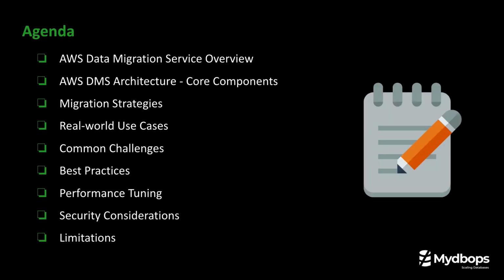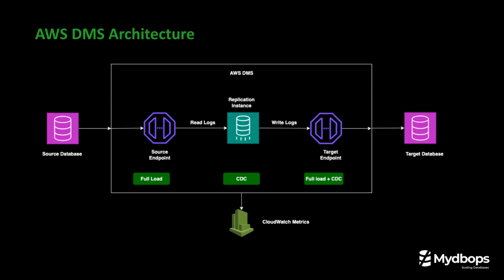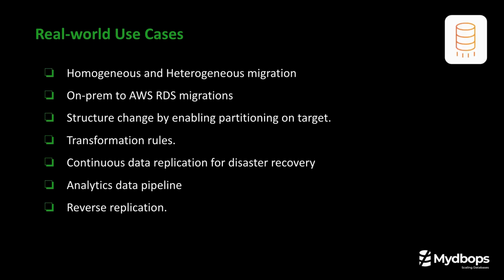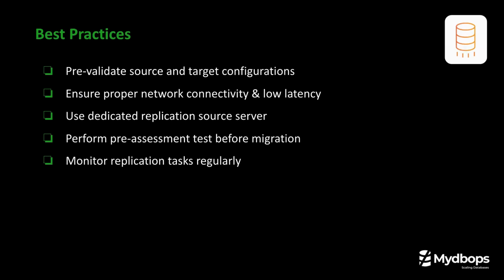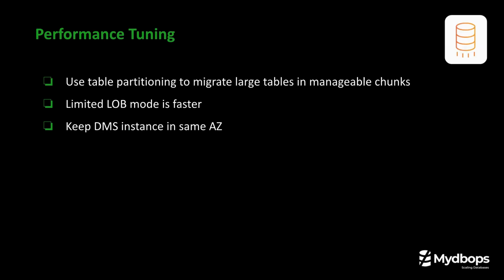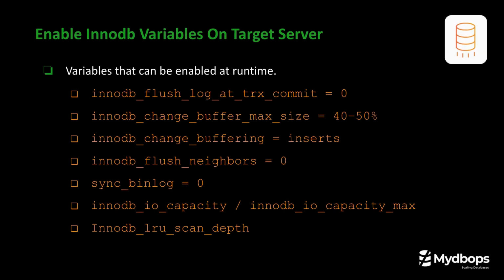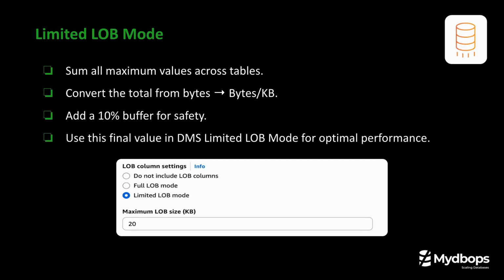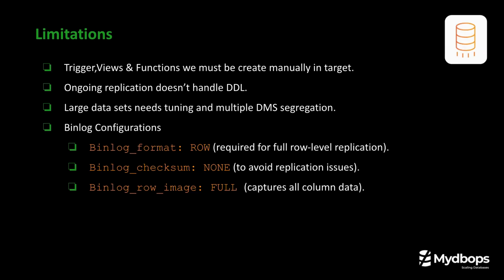AWS DMS: A Practical Guide to Architecture, Best Practices & Limitations | Mydbops Webinar 46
Let's be honest. AWS DMS looks simple on the surface, but the real challenges often show up mid-migration, leaving you scrambling. The official documentation can only take you so far. What you really need is advice from someone who's been in the trenches.
That's exactly why we're hosting this webinar. Join our Mydbops expert, Arun, for a practical, no-fluff session on AWS Database Migration Service. He's spent countless hours using DMS for complex client migrations and has learned firsthand what works, what breaks, and what the manuals don't tell you.

### In this webinar, our speaker will break down:

How DMS Actually Works
Performance Tuning That Makes a Difference
Real-World Migration Strategies That Work
The Honest Truth: When Not to Use DMS
Essential Security & Validation Tips

​Facebook(Meta):   / mydbops